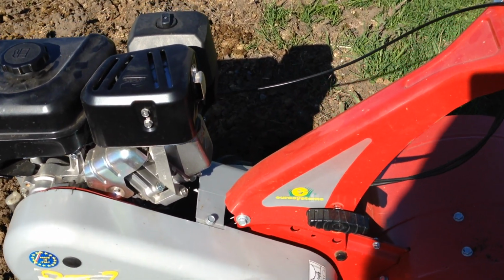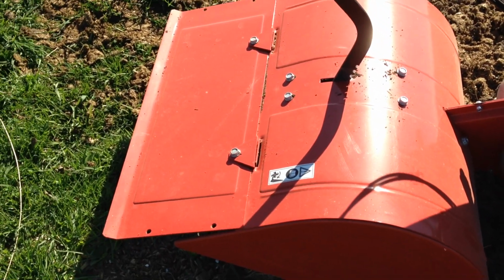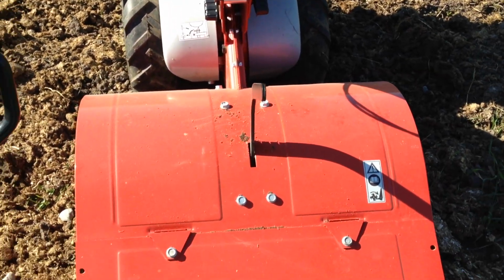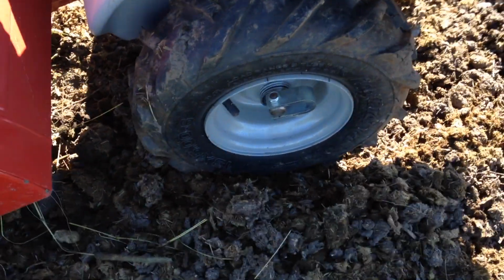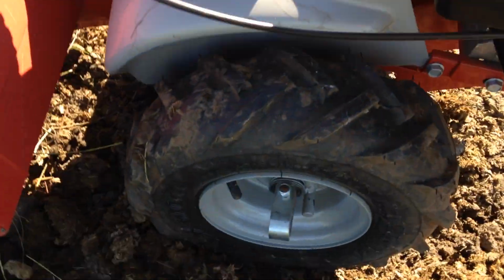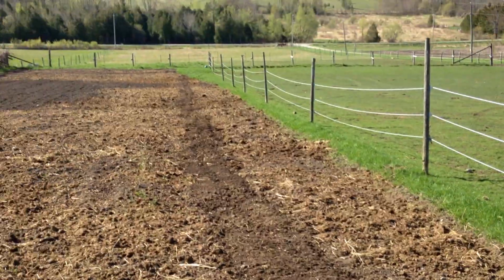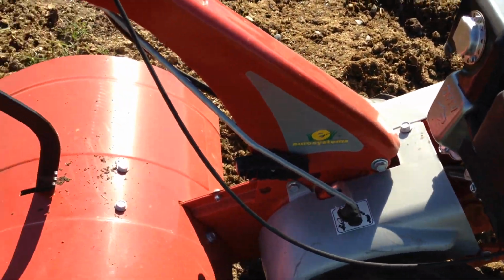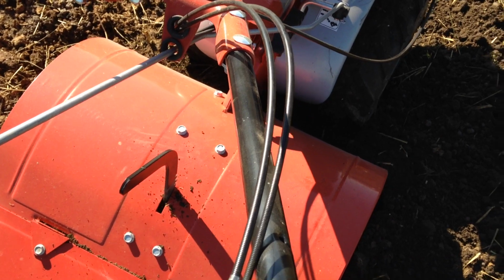Eurosystem RTT3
This is the stand alone rototiller from Eurosystem. It's almost 24 inches (23 1/2) It shares drive wheels with the P55 and P70, the drive system has 3 positions; free spinning, full lock and an intermediate which has some free play in it. In video I mention snow blower which is for P55 and P70 not the RTT3
Impression; I found the small wheels tended to deflect more, I had to steer it more than my Casorzo15R, it also tending to grab and lurch when tilling sod or wet manure, but I always had control lifting the handle bar put a stop to lurching. The result are very good, has good has the Casorzo, very deep about 7 or 8 inches well tilled very fine finish, a very nice manchine for a small to medium garden.